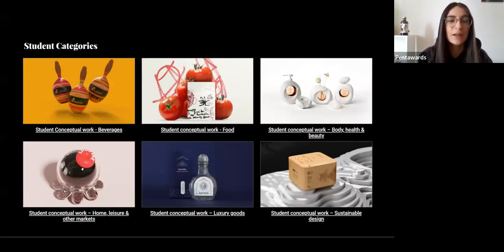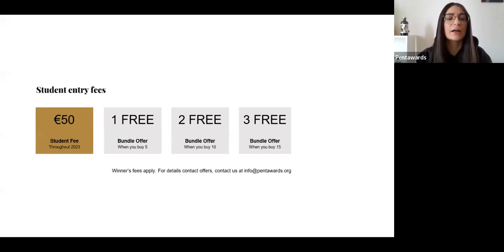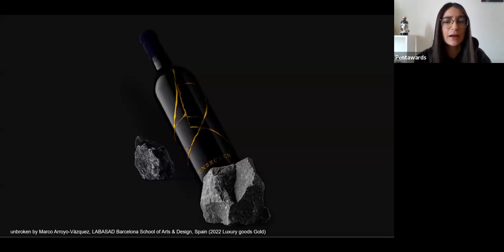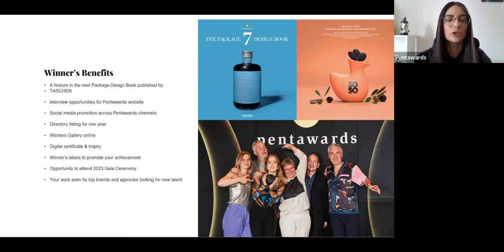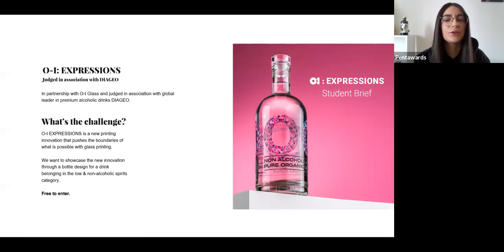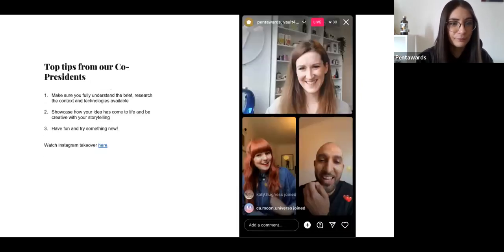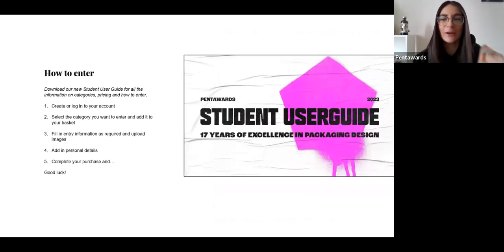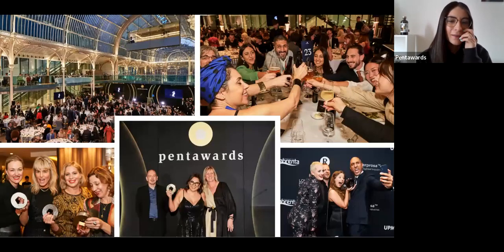2023 Pentawards Student Session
Calling all design students, recent graduates and interns!

Want to know more about how to get involved in the 2023 competition? We've got you covered!

Join us as we take you through all things like student categories and brief, what you get as a winner, how to enter and much more.